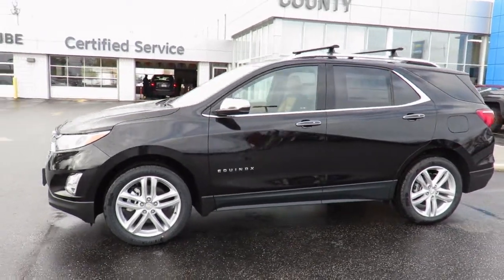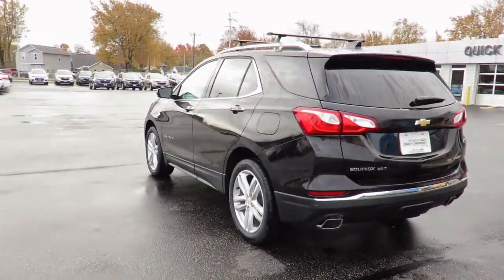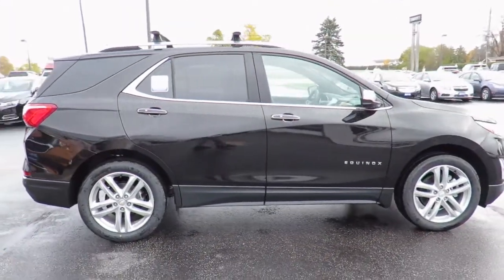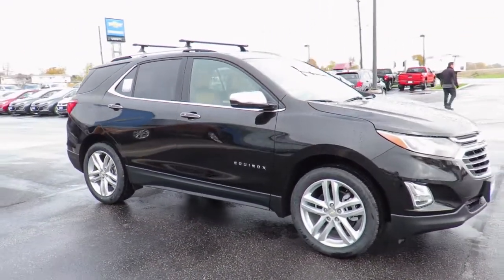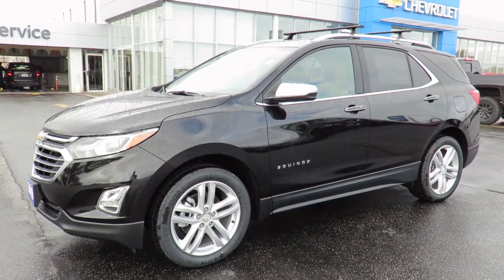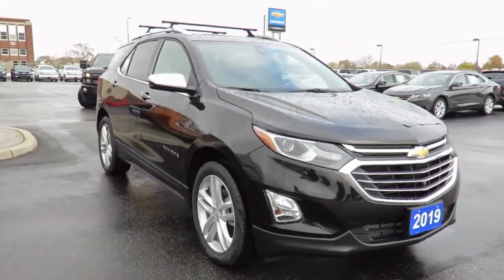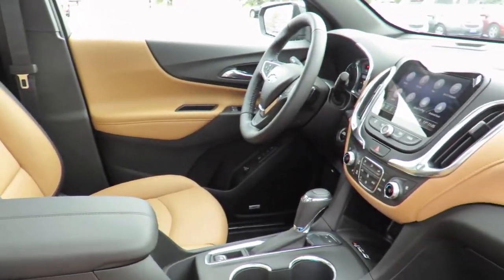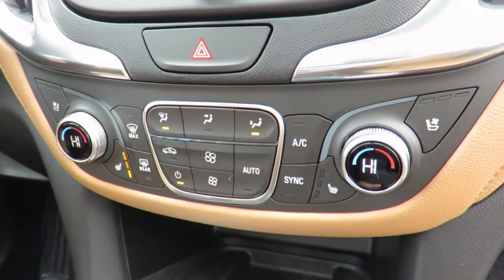2019 Chevrolet Equinox Premier AWD Mosaic Black Metallic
2019 Chevrolet Equinox Premier AWD at County Chevrolet Essex